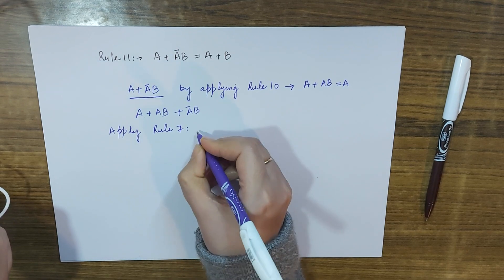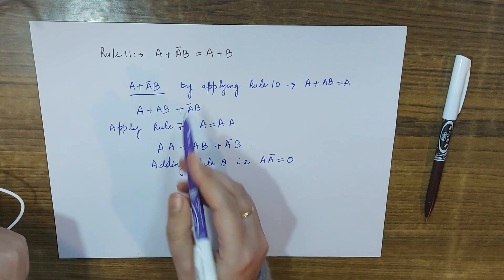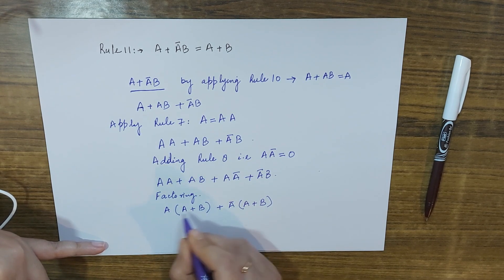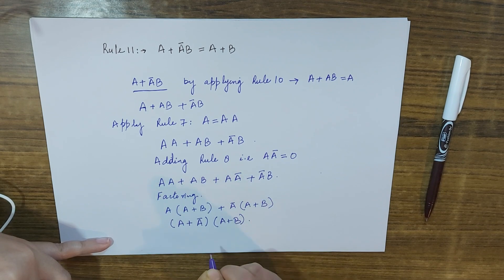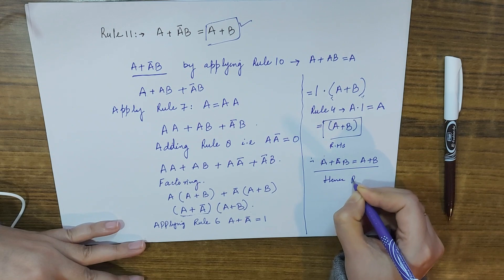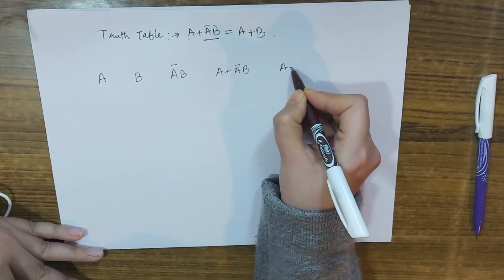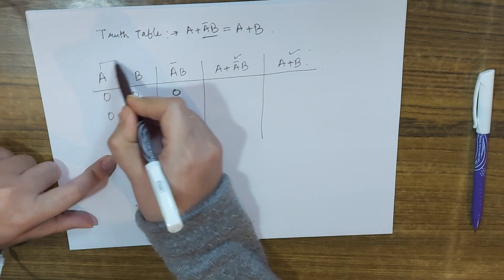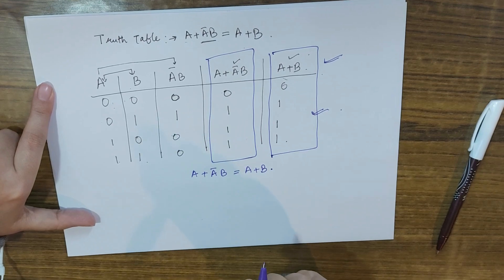Boolean Algebra Rule 11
This video will describe how to prove rule 11 of boolean algebra